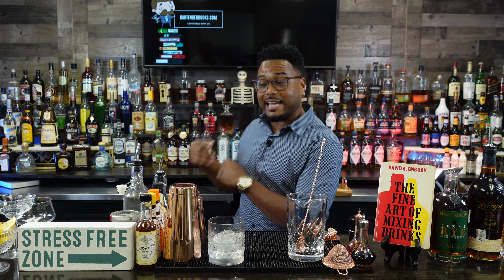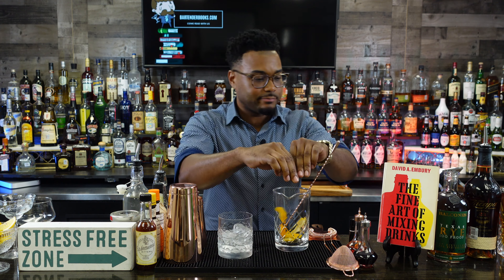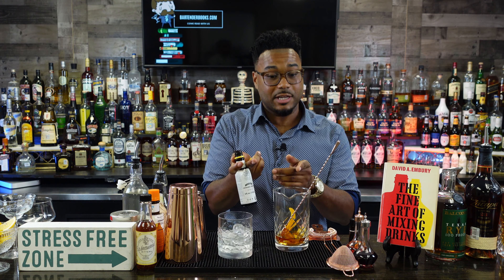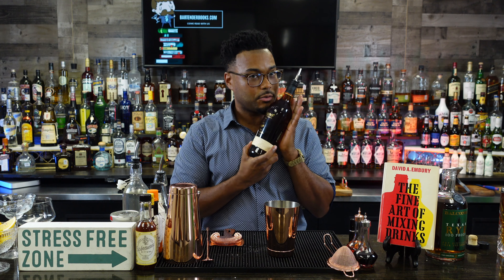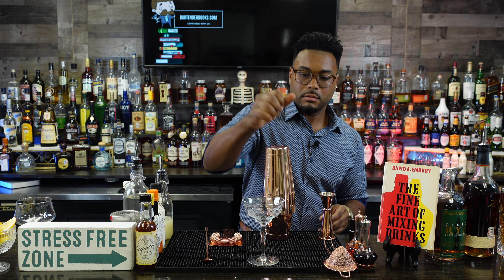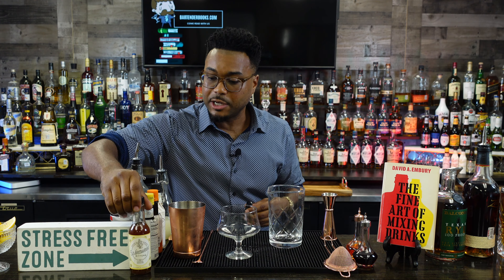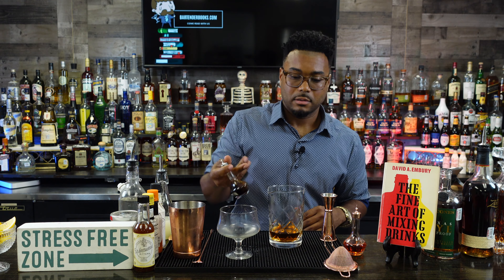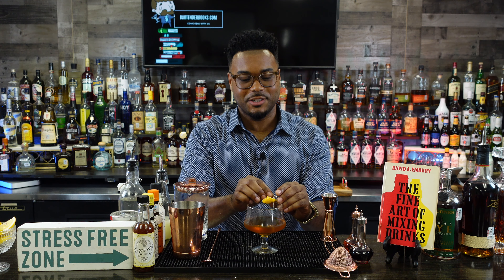Thomas Holbert w/BartenderBooks.com presents 3 cocktails from the book The Fine Art of Mixing Drinks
Thomas Holbert of BartenderBooks.com, takes 3 cocktails from David A. Embury's The Fine Art of Mixing Drinks, first published in 1948. Thomas has picked the 50/50 Sazerac, Black Walnut Old Fashioned and The Classic Daquiri. Hope you enjoy the videos and click below for more info.

RECIPES:
50/50 Sazerac
- In a large mixing glass, stir:
- 1 1/4 oz rye whiskey
- 1 1/4 oz cognac
- 1/4 oz simple syrup
- 3 dashes Peychaud's bitters
- 2 dashes Angostura bitters
- Rinse a chilled rocks glass with wormwood bitters
- Strain the contents of the large mixing glass into the rinsed rocks glass
- Garnish with an expressed lemon twist

Classic Daquiri
- 2 oz light rum
- 1 oz lime juice
- 3/4 oz simple syrup
- Shake and strain into a chilled coupe
- Garnish with a lime twist

Black Walnut Old Fashioned
- 2 oz bourbon
- 1/4 oz simple syrup
- 1 dash Angostura bitters
- 2 dashes orange bitters
- 1 dash black walnut bitters
- Stir and strain over fresh ice in a rocks glass